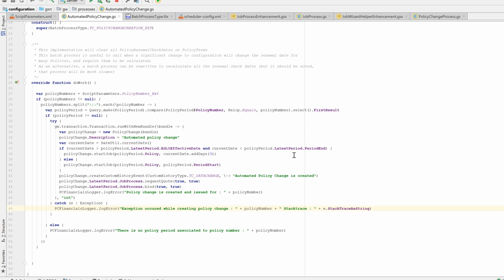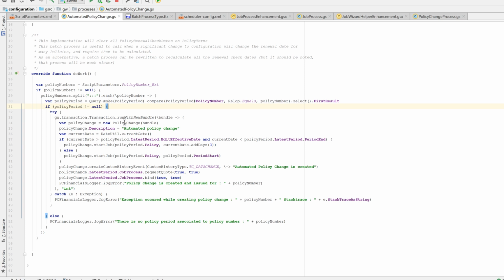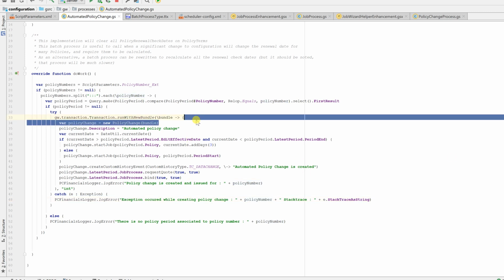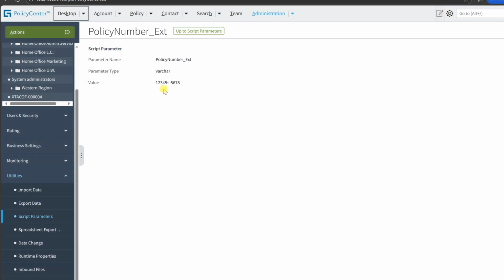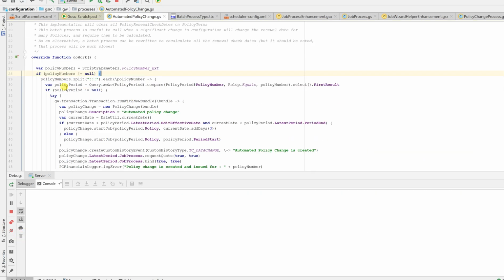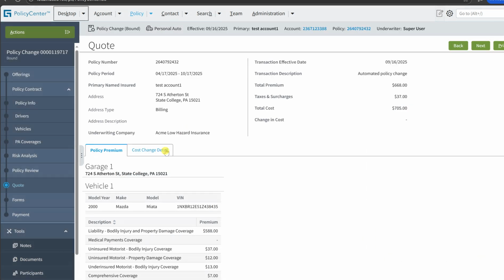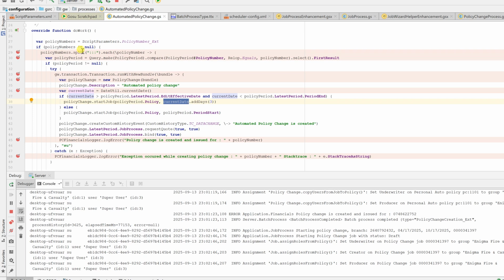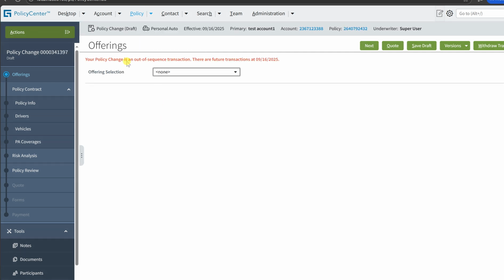Creation of automated policy change through batch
Created a policy change with currentday+ 3days & Period start of the policy. When we created a policy change with current date logic, facing issues. will fix the issue in next video.